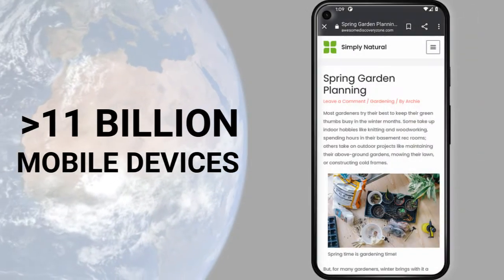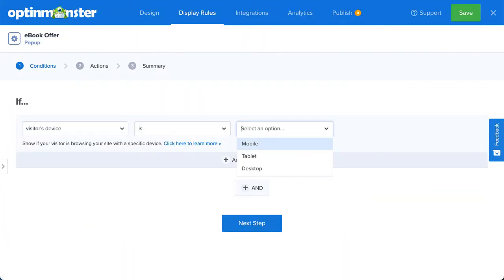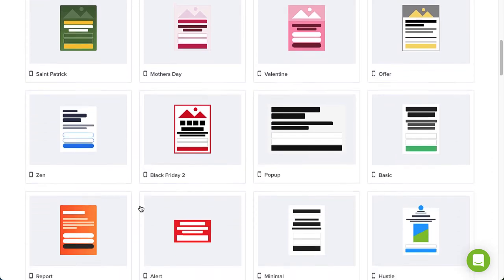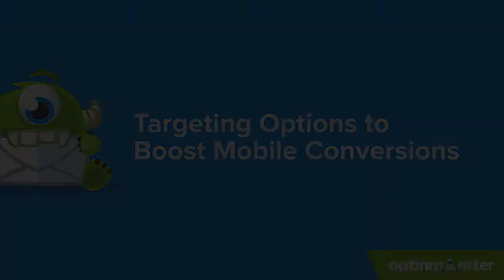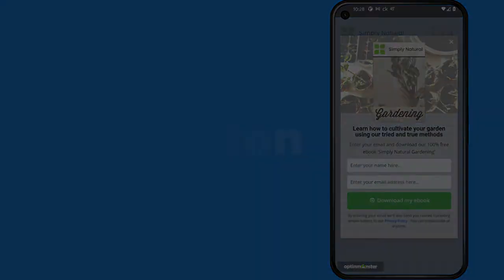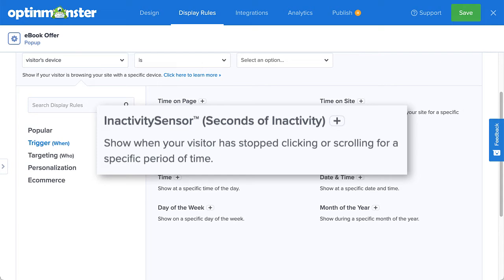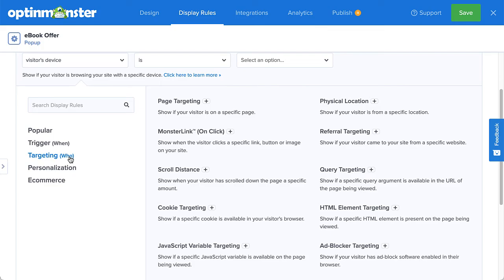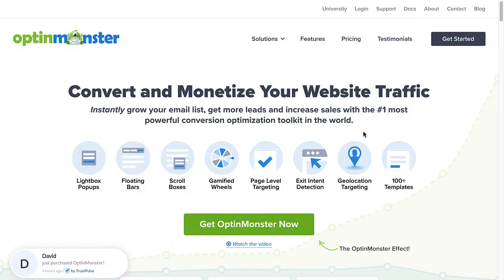Boost Mobile Conversions with OptinMonster Mobile Campaigns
➤  Special Discount
For our discount, use code: OMVIDEOS

 Did you know that there are over 11 billion mobile devices on the planet? That's more than the entire population of the world! If you're not targeting users on mobile devices, you could be missing out on up to 80% of your visitors. By default, all OptinMonster campaigns appear on all devices. But with a Pro or higher subscription, you can easily customize campaigns to display only on mobile devices with our device-based targeting rules. And, with a Pro or higher subscription, you gain access to a library of templates specifically designed for mobile devices.

➤  Case Studies:
• How White River Increased Mobile Conversions 150% With OptinMonster

• How Salt Strong Converts 180% More Visitors While Avoiding Google's Popup Penalty

➤ GET FREE TRAINING: Have you been thinking of using OptinMonster to grow your business, but you’re unsure where to start, and you're scared of wasting time on the wrong steps? Let us be your guide! We’ll show you the right steps on how to boost customer acquisitions and generate more leads.